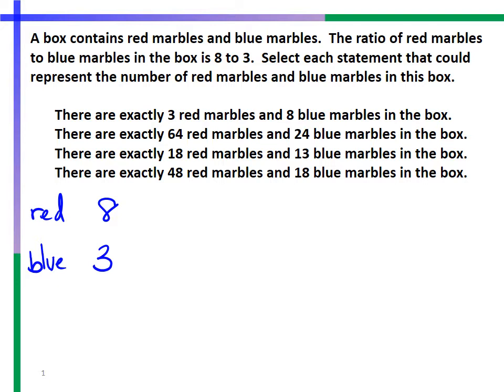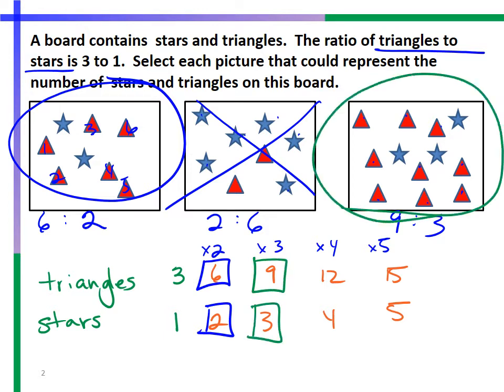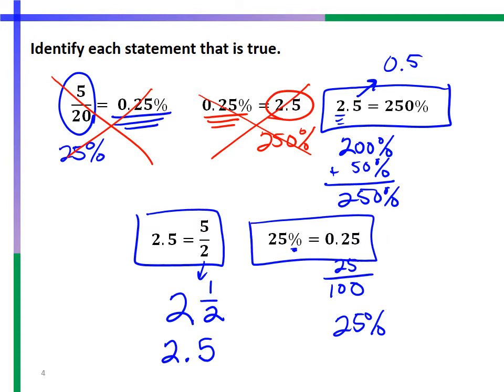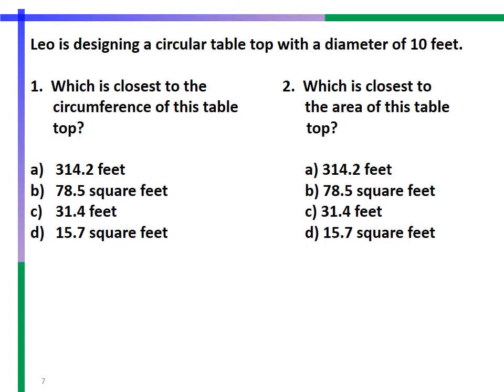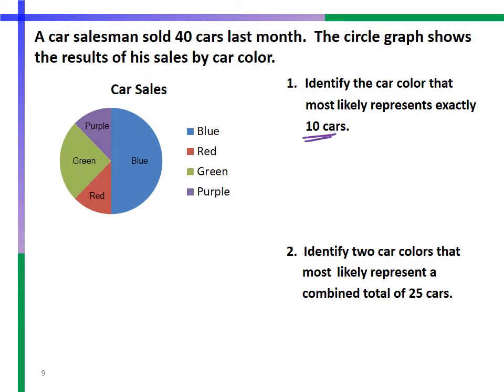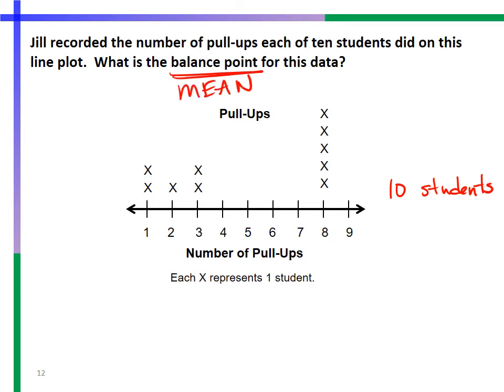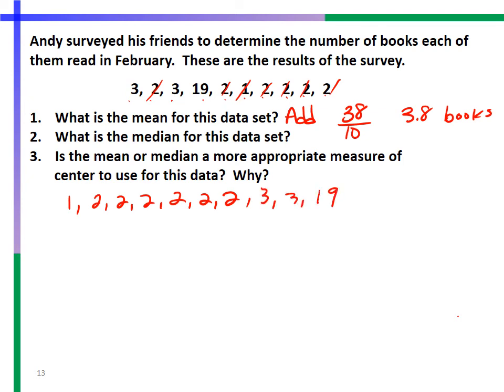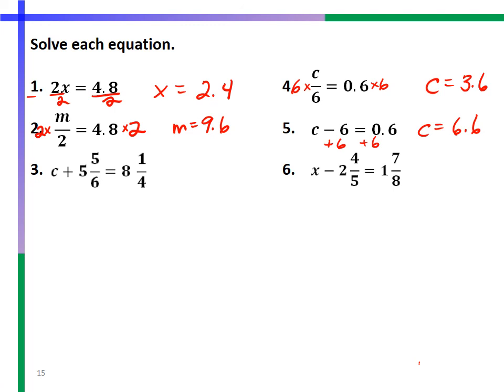2013 VDOE Frequently Missed Questions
For students to review prior to their SOL test